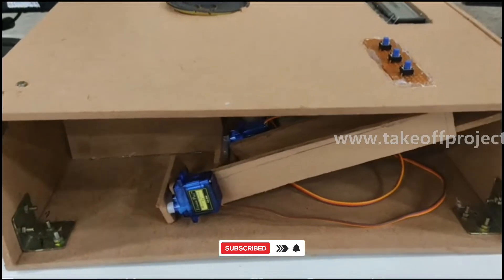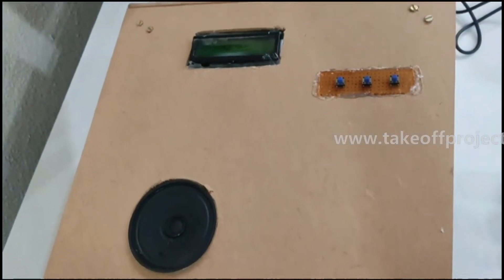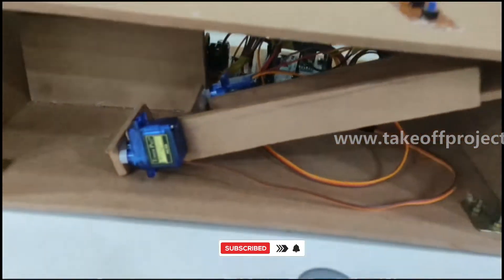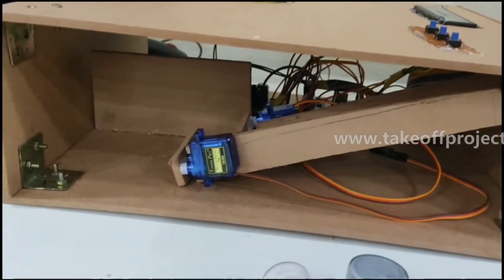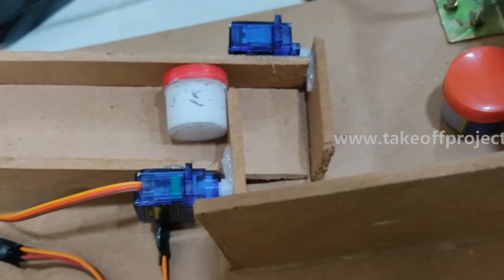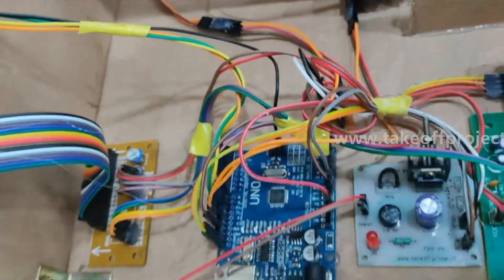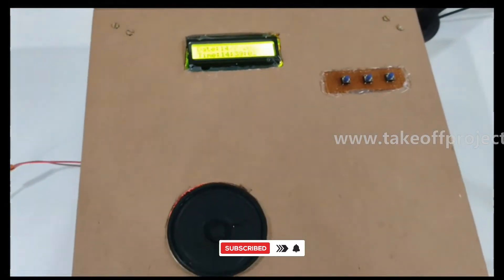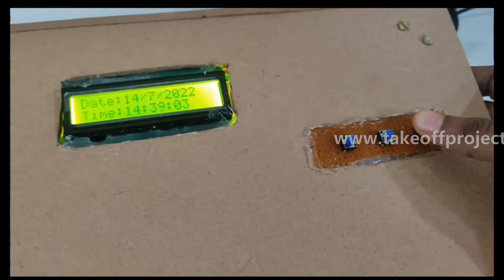Arduino based Medicine Reminder and Vending Machine || Embedded projects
The main objective of this project to remind the elder people to take medicine in time along with it, it also dispenses the right medicine for that time.

𝗧𝗮𝗸𝗲𝗼𝗳𝗳 𝗘𝗱𝘂 𝗚𝗿𝗼𝘂𝗽 provides the most creative concepts and ideas for that can make very effective IoT Projects for students, researchers, and engineers. So browse through our list of IoT Projects topics and choose the best IoT Projects for your needs today.